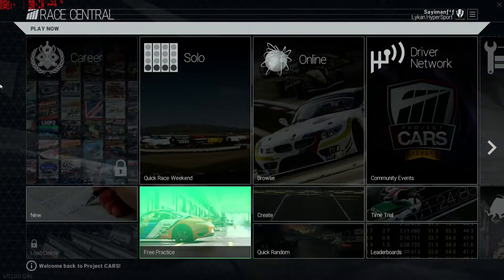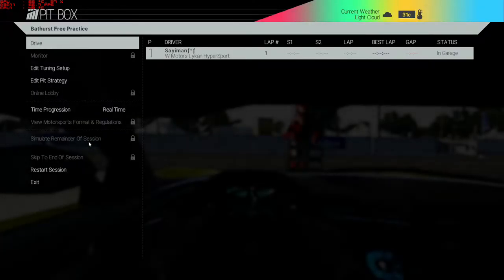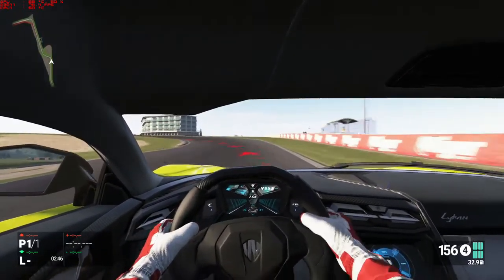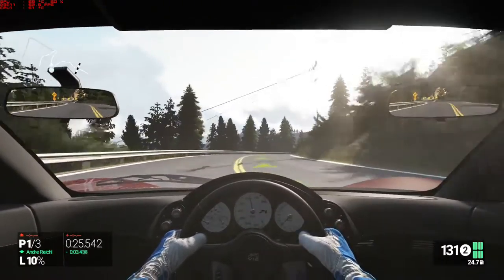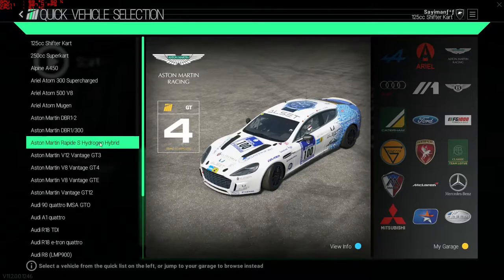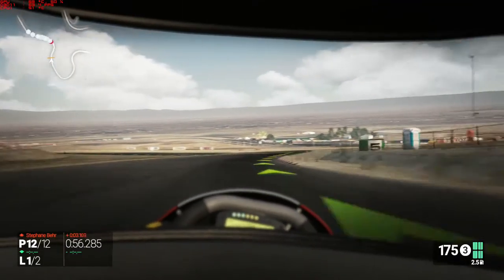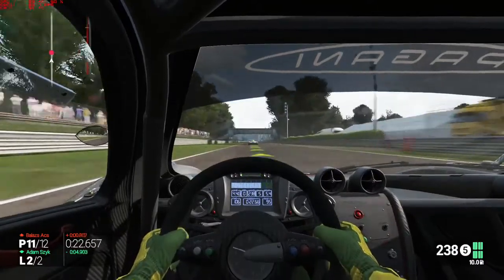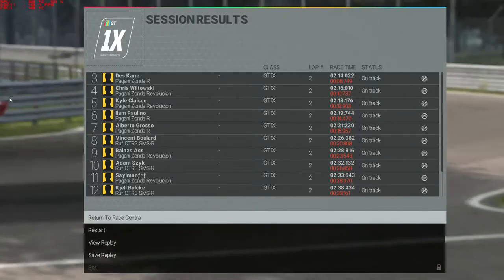GA Plays... Project Cars.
would you believe that i have a real drivers licence?